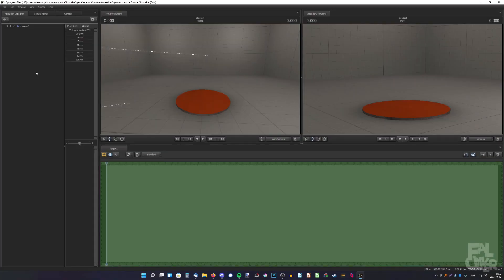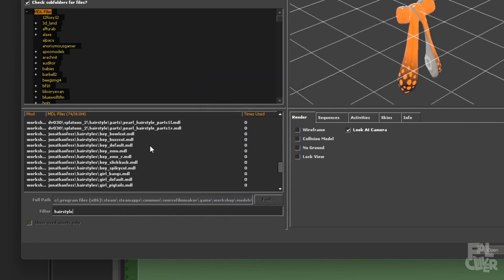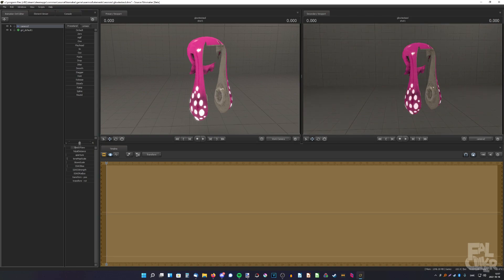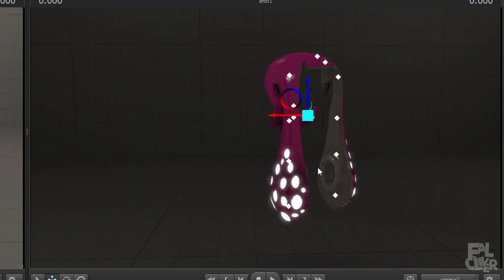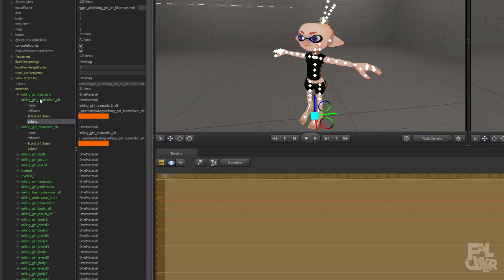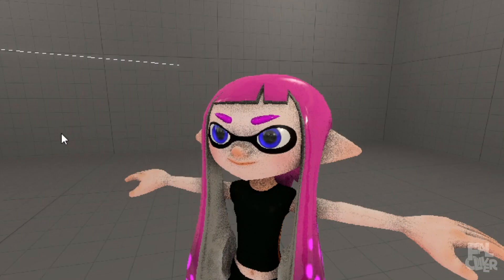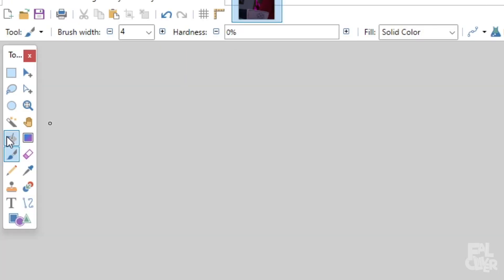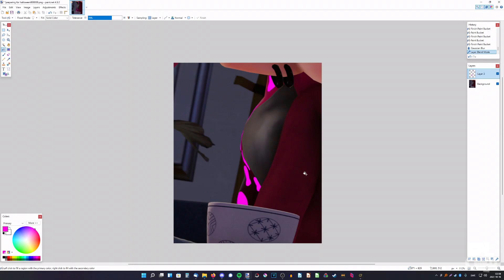How I Make Glowing Hair in Source Filmmaker (Splatoon SFM)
In this video, I show how to make the inkling hair glow in SFM, and also my method of doing it.